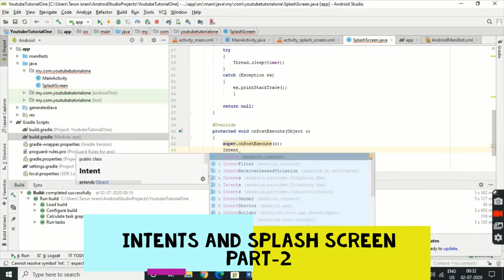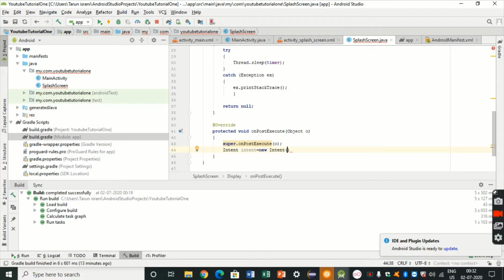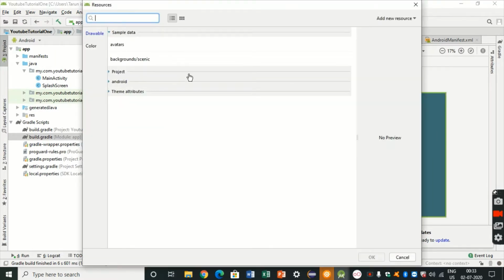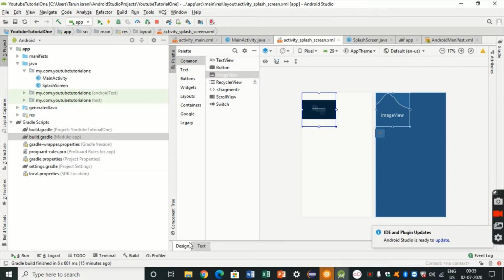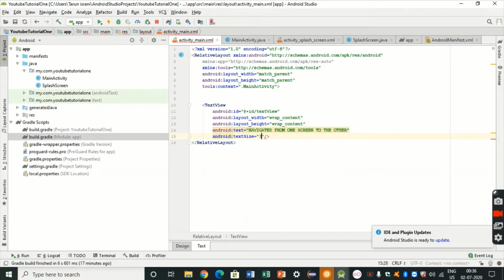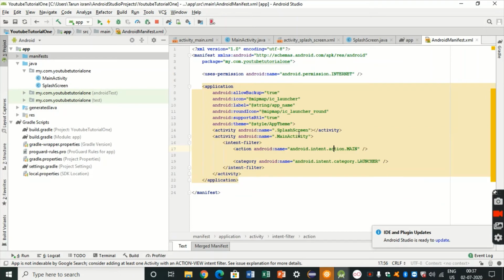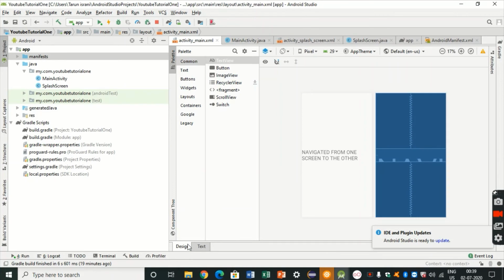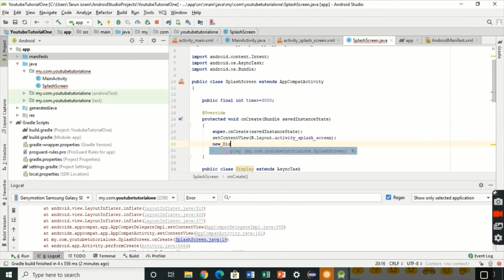Intents in Android-Android Studio Tutorial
Welcome to android made easy,this  video is a tutorial of android application development which  covers the entire functionality of using intents in Android Studio-how to use intent in android application development.